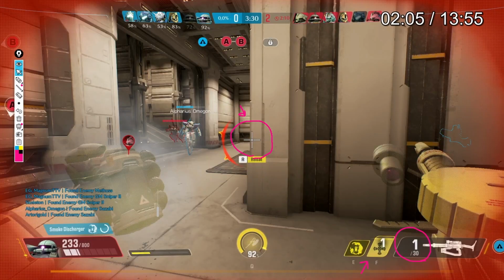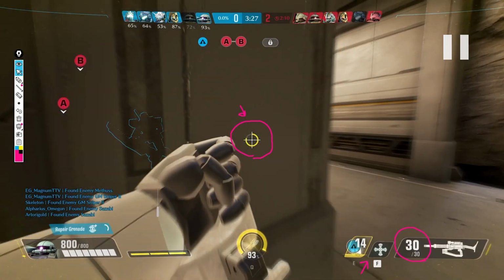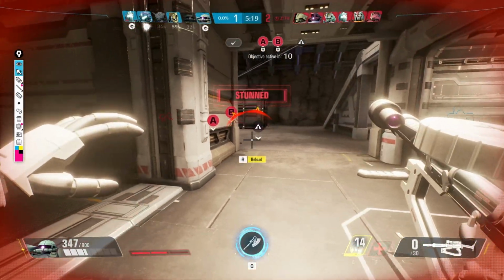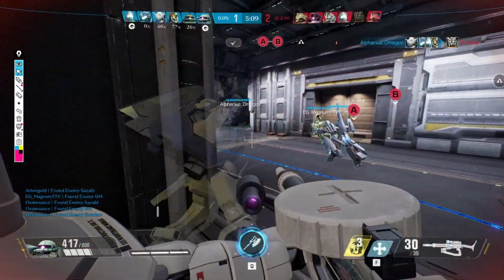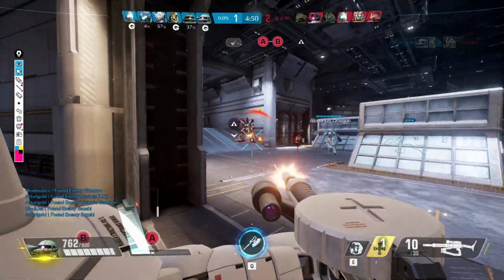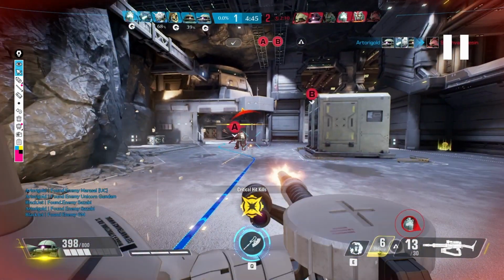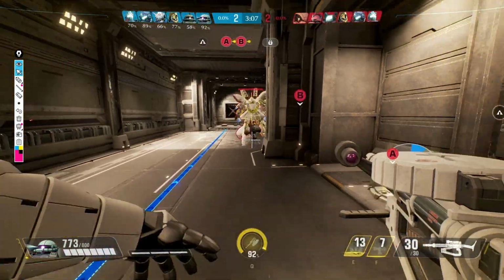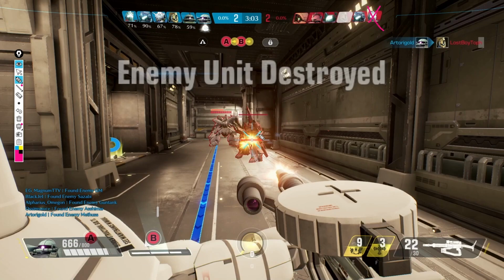Zaku II [Ranged] VOD Review Tips and Tricks | Gundam Evolution Gameplay Guide